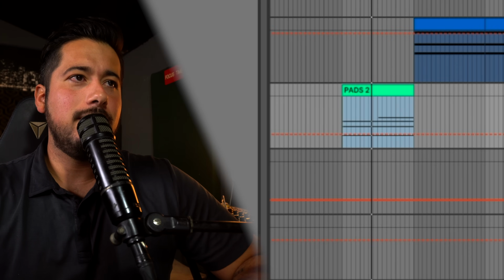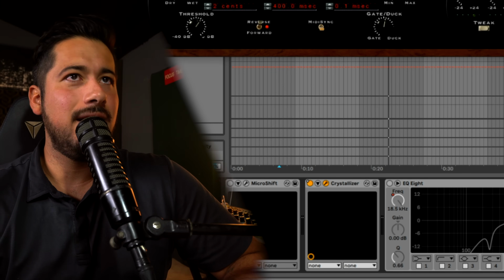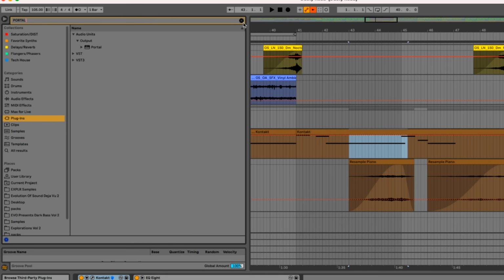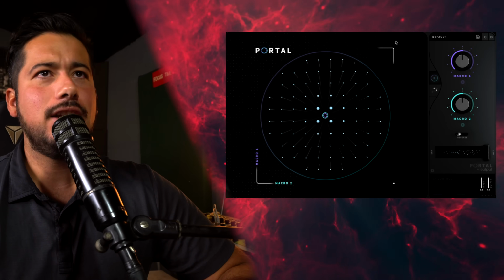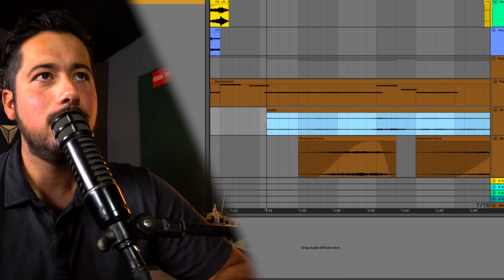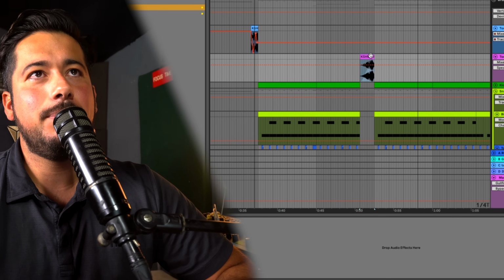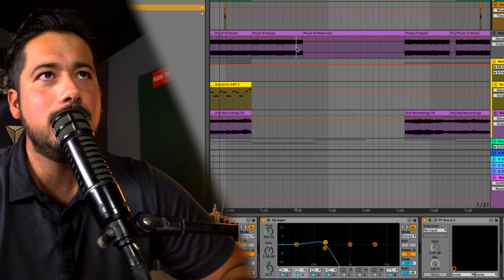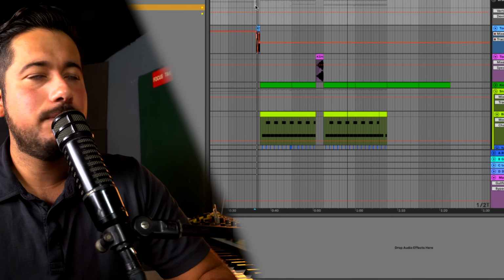These Techniques Made Me Produce Better Dance Music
In this video, I will go over the techniques/tips that I have learned over the years that I feel have played a huge role in helping me make better music. The tips included are Automations to bring your songs to life, Repeating with Variation, Tension and Release, Resampling To Create Earcandy, and Layering for a climax. All these techniques can be done now to help improve your music.

Timestamps
00:00 Intro
00:45 Automations
03:42 Creating Earcandy With Resampling
07:50 Tension and Release
10:28 Repeating With Variation
12:19 Layer Up On The Chorus